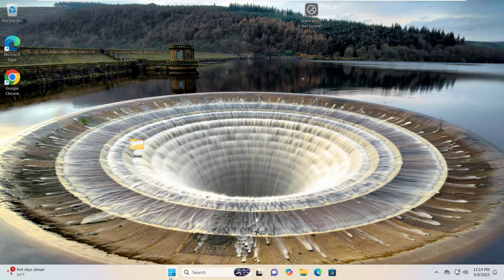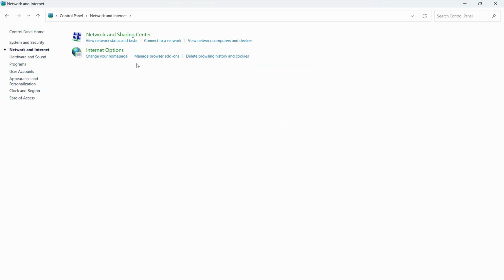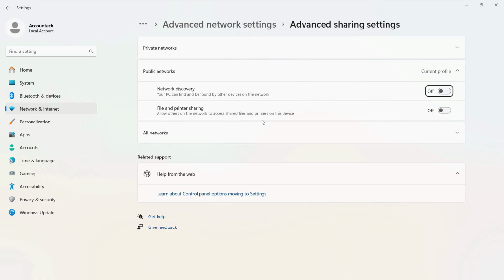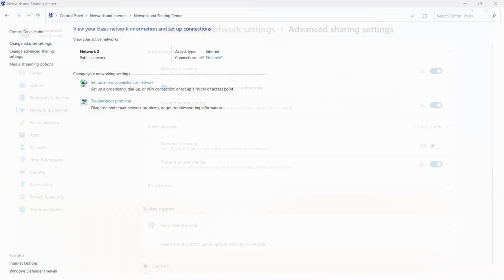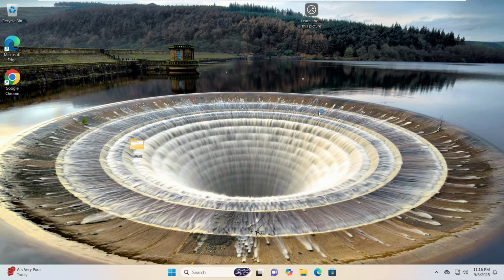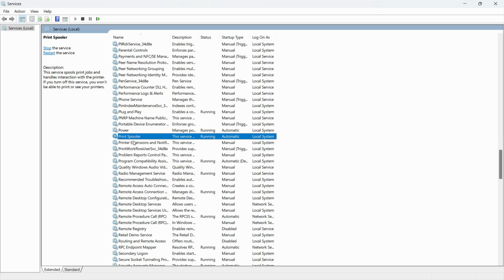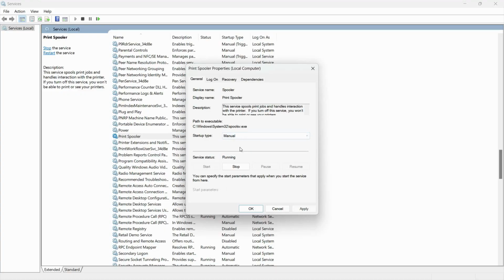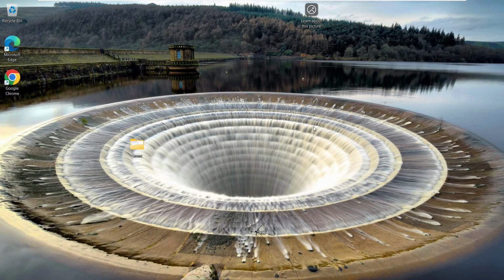Fix Printer Sharing Issues in Windows 11 and 10 | Step-by-Step Guide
Learn how to fix printer sharing issues in Windows 11 and 10 with this complete step-by-step tutorial. If your shared printer is not accessible over the network or showing “cannot connect” errors, this guide will help you resolve the problem easily.

You’ll discover how to enable printer sharing settings, configure network discovery, check file and printer sharing options, and fix driver or permission-related errors. Perfect for home and office users who need reliable printer access across multiple PCs.

What you’ll learn:

How to fix printer sharing not working in Windows 11 and 10

Enable file and printer sharing settings

Fix “Windows cannot connect to printer” error

Troubleshoot network printer connection problems

Configure printer permissions and drivers correctly

Step-by-step printer sharing setup in Windows